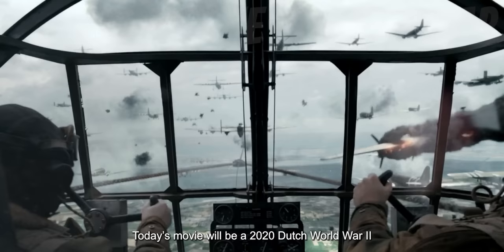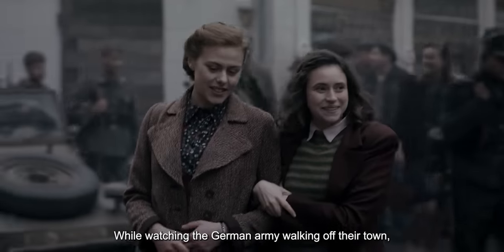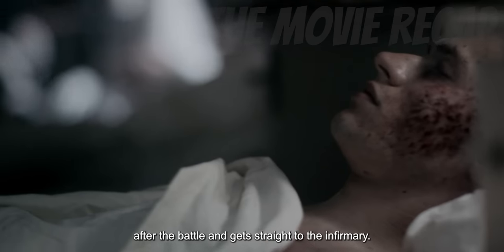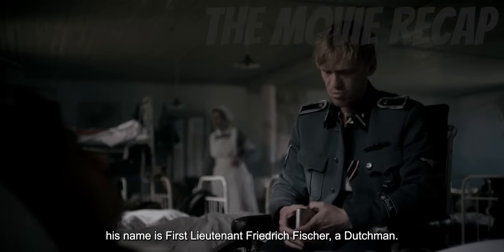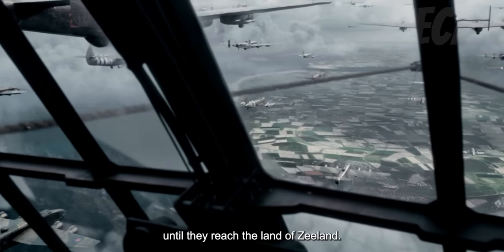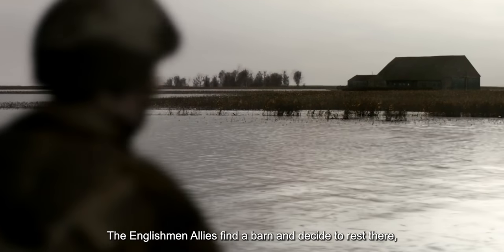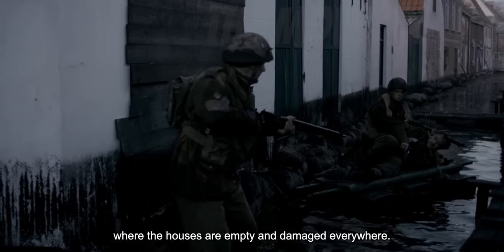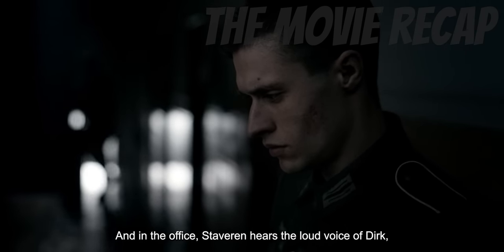During WWII, A Dutch Teenager Accidentally Kills 3 Germans, Causing A Tragic Chain Of Events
During WWII's crucial Battle of the Scheldt, the lives of a glider pilot, a Nazi soldier and a reluctant Resistance recruit tragically intersect.